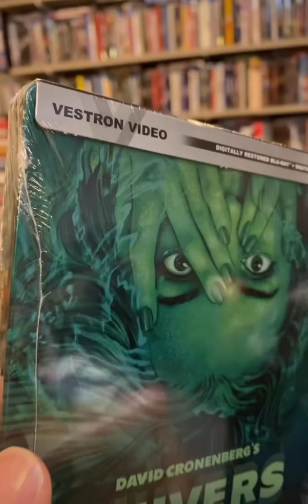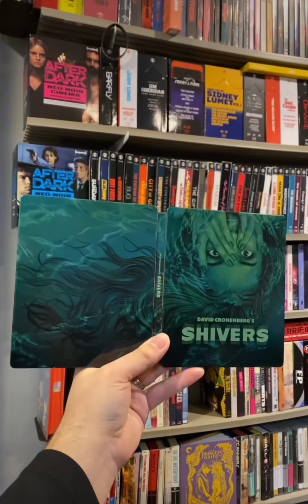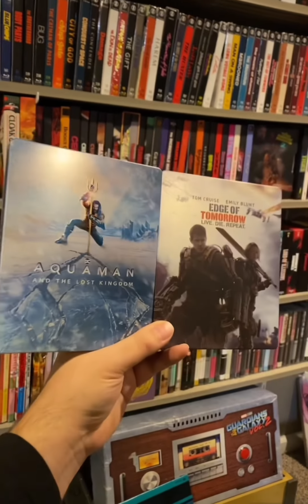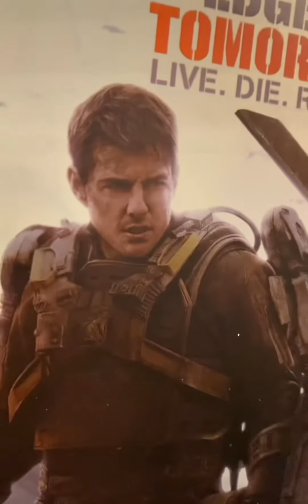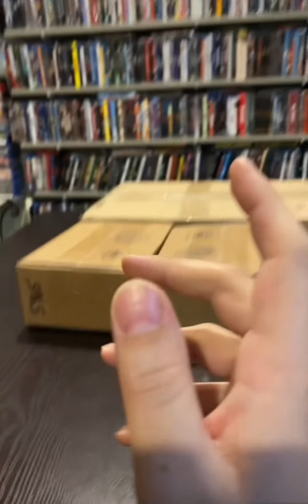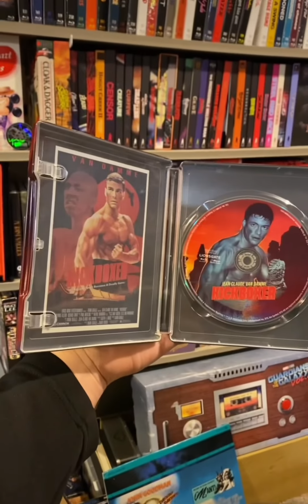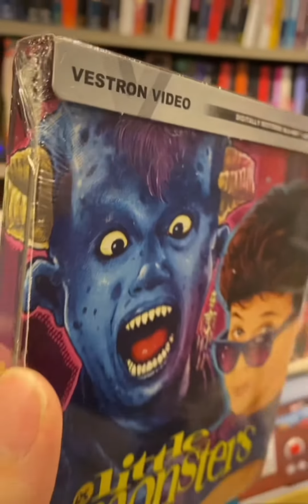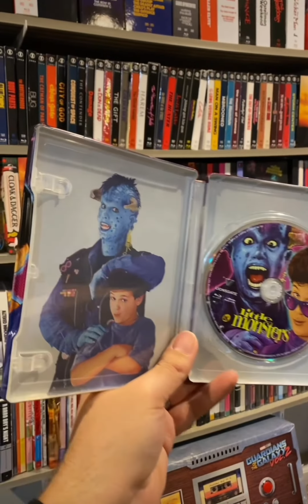Time to open up some movie mail - Steelbook Edition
God I love getting steelbooks in the mail.